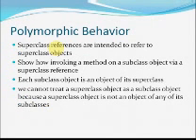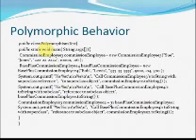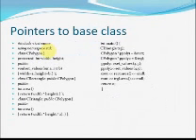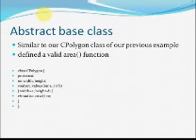PLDC Assignment (Final Video) (2010) Part03.wmv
POLYMORPHISM

Group Members:

H. U. Delpechitre [DIT/o8/M1/1145]
H. C. Maheshika [DIT/08/M2/1258]
J.A.D. Wickramasuriya [DIT/08/M2/1266]
J.S. Karadana [DIT/08M1/1143]
K.K.K. Chinthaka [DIT/08/m2/1421]'